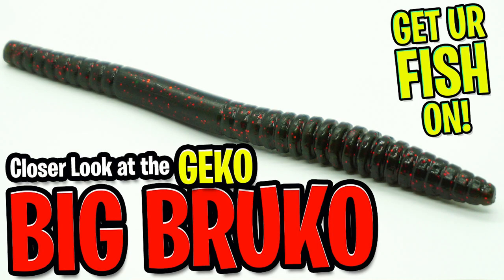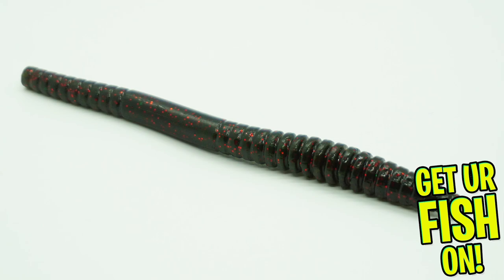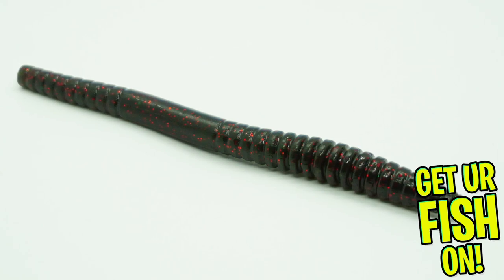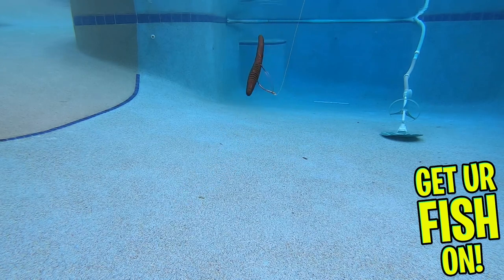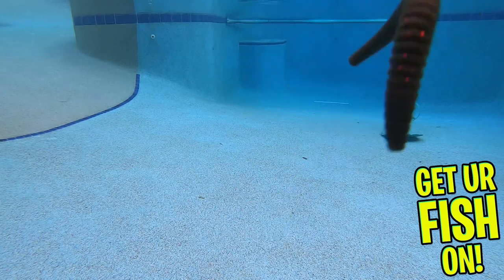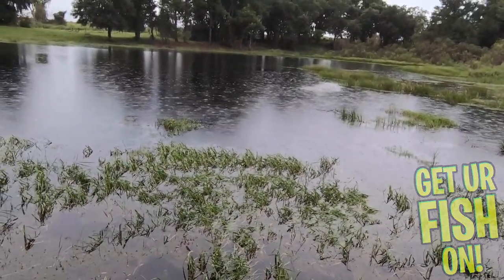Closer Look at the Geko Big Bruko Bass Fishing Stick Worm - Senko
The Geko Big Bruko bass fishing stick worm is a great soft plastic worm that when wacky rigged has excellent action.  The Geko Big Bruko has a shimmy and shake that will and drive bass mad.  The Geko Big Bruko senko stick worm is 5.5 inches in length and is ribbed for water displacement.